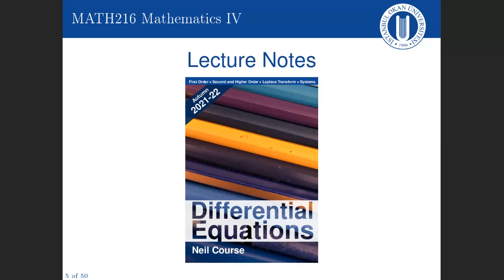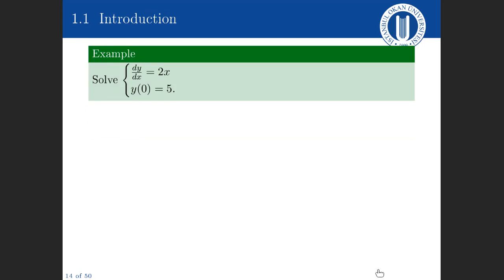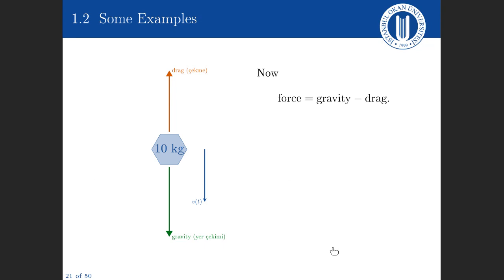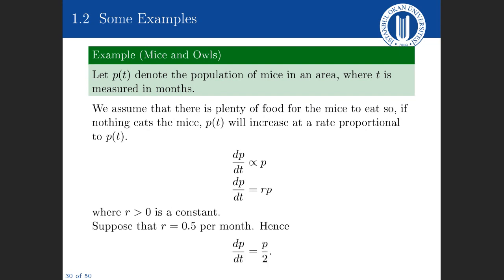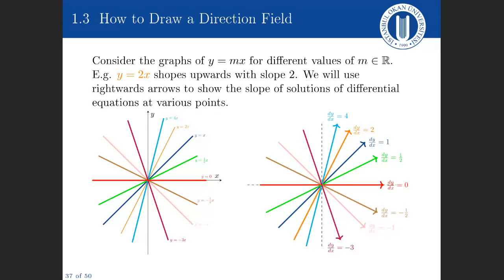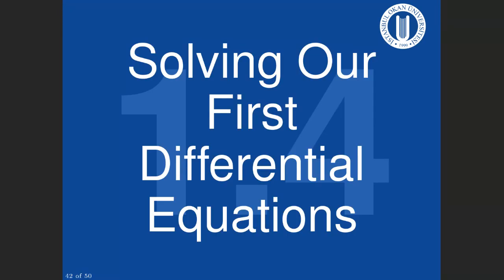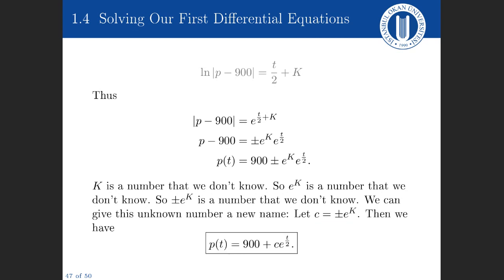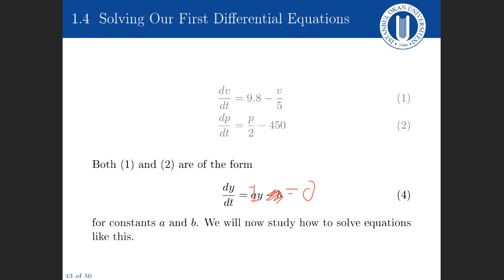Mathematics IV (2021-22 Autumn) Lecture 01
In this lecture, we covered the following topics:

-  1.1 Introduction
-  1.2 Some Examples
-  1.3 How to Draw a Direction Field
-  1.4 Solving our First Differential Equations